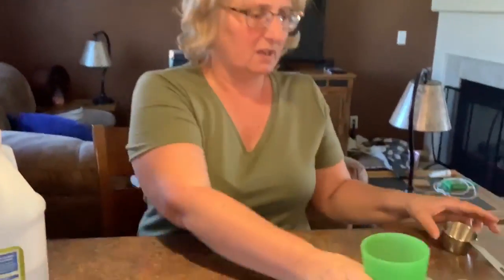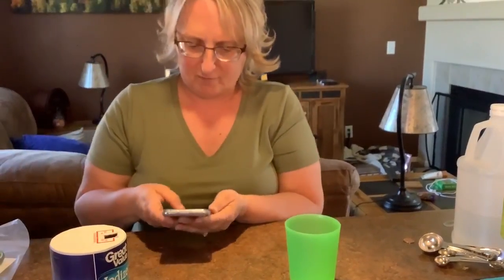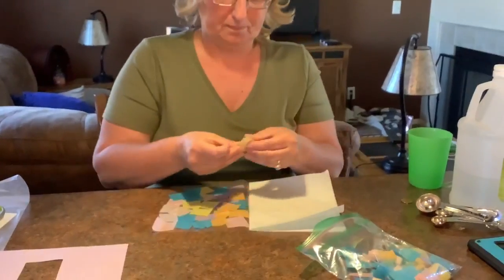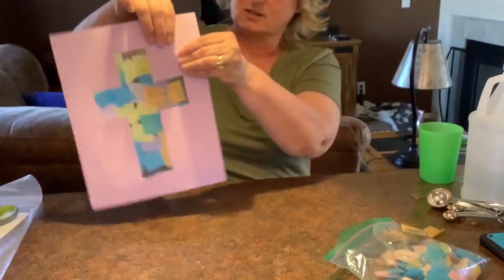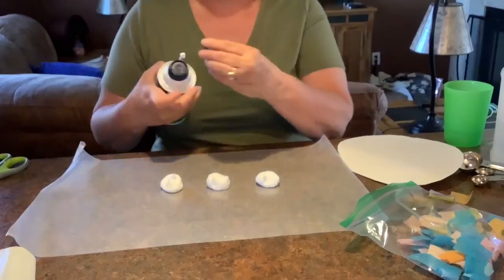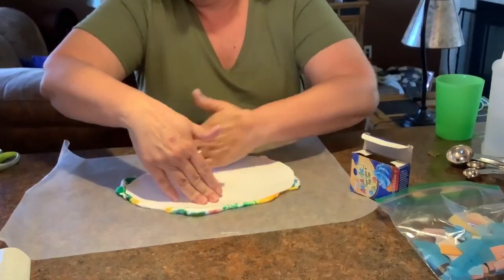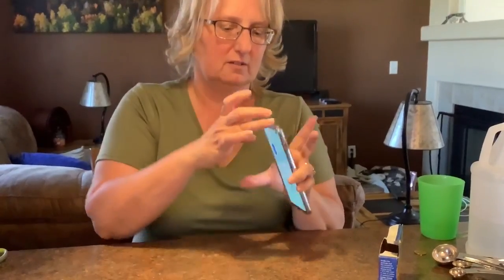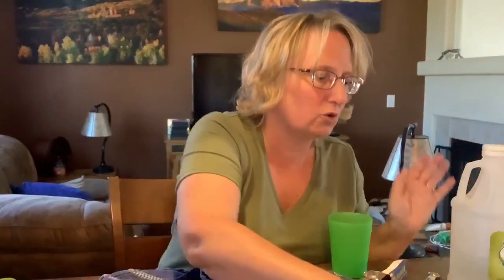Science Experiment & Craft